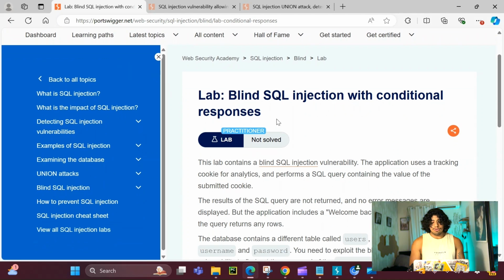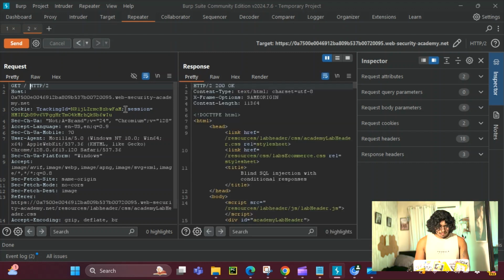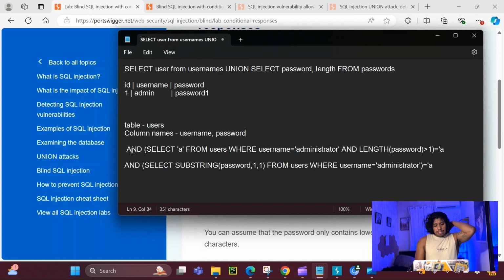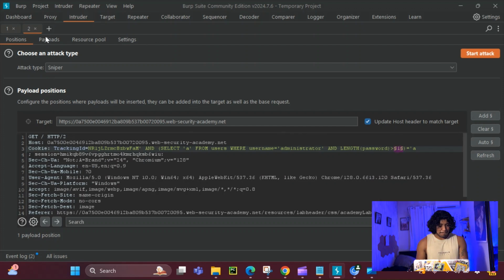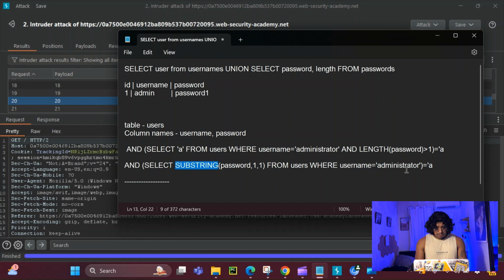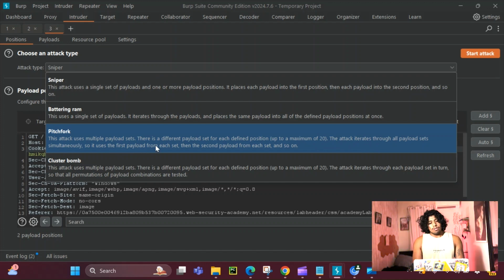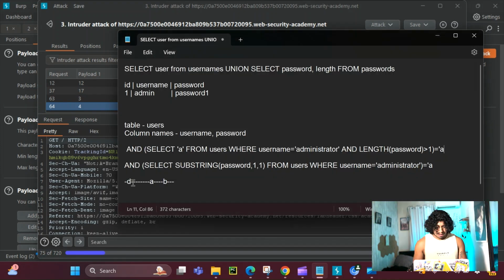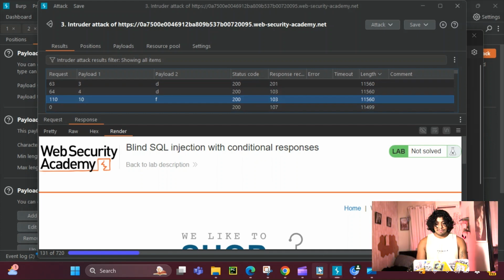Breaking into Web Hacking in 2024 pt 4.5: Blind SQL Injection Attacks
In this part we are going to continue exploring SQL injection attacks. Specifically, Blind SQL Injections.
Check out the SQL Injection labs at PortSwigger academy to learn more.